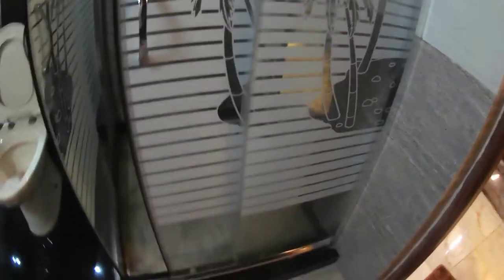iDEA for home Decorations: Shower case.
iDEA for home Decorations: Shower case explained.